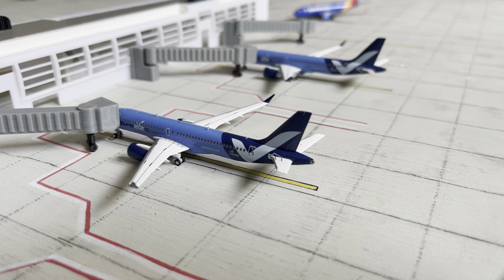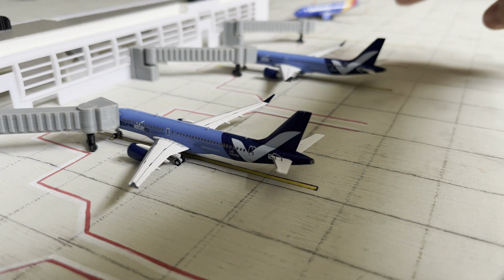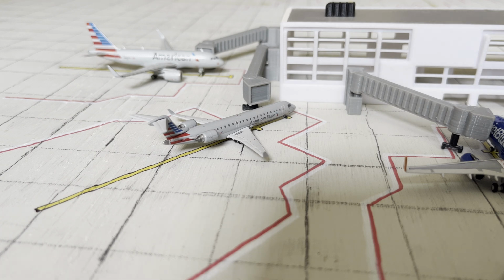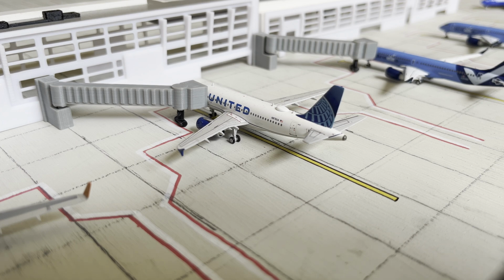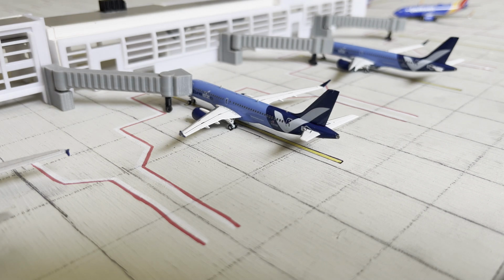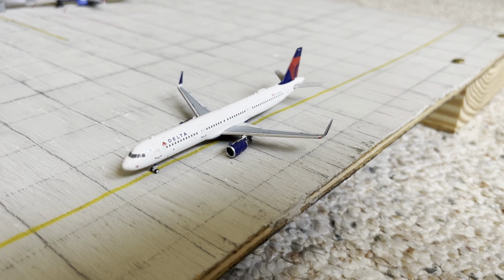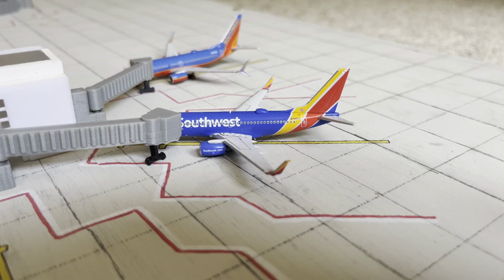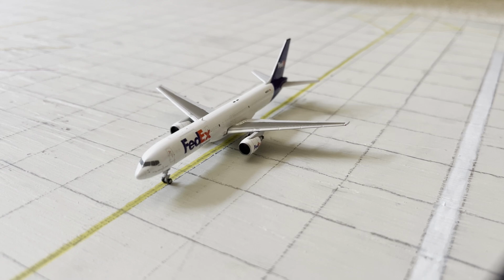1:400 Model Airport Update Rhode Island T.F. Green International PVD / Episode 1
This 1:400 scale model airport update features NG Models, Gemini Jets, AeroClassics, and Panda Models for Boeing and Airbus aircraft. It is based on 7/17/24 at 6:00 AM at Rhode Island T.F. Green International Airport. I hope you enjoy it. I will be posting weekly model airport content on this channel from now on with a PVD update being the 3nd thursday of every month.

Equipment:
iPhone 13
Mini Tripod